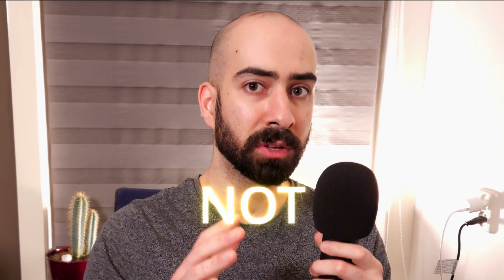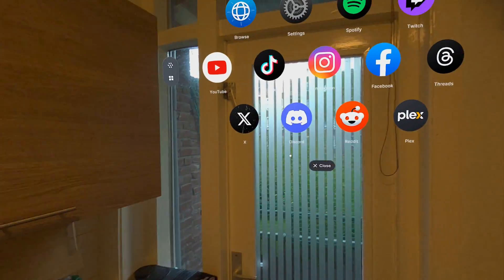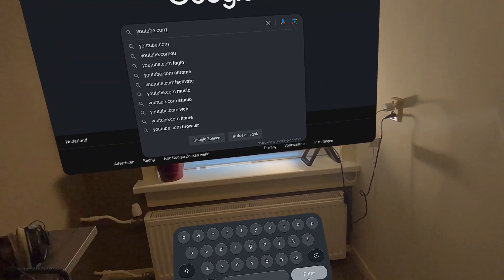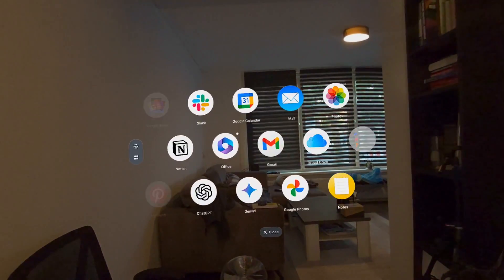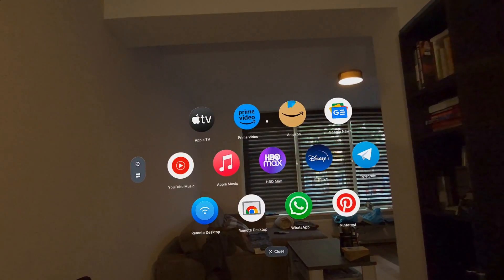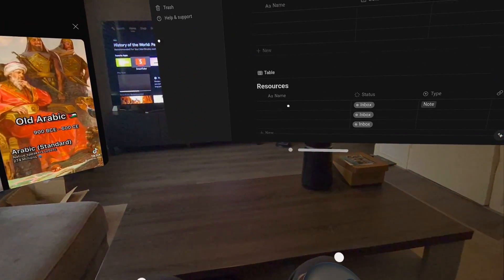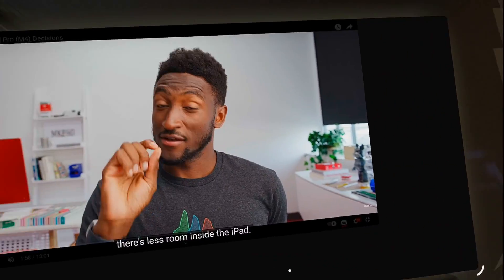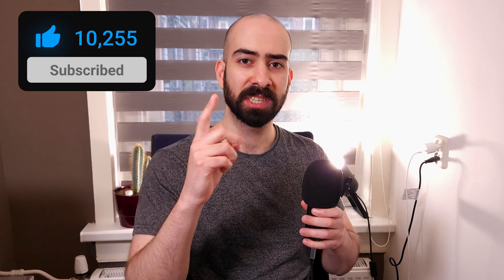VisionOS on Meta Quest 3?! - the spatial app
Are we getting VisionOS on the Meta Quest 3? This app is designed for that purpose. It is currently in early access, and you can get it from App Lab. I am really enjoying this app and hope you do too after watching this video.

The Quest 3 and Quest 3S deliver amazing features at an unbeatable price. Plus, with Meta’s support, you’ll get an extra $30 Quest Cash to spend on your favorite titles and apps, while supporting the channel!

Music
Artist Attribution Music By: "KaizanBlu" Track Name: "Deep . Instagram- . SoundCloud- . Facebook- • TikTok - @kaizanblu .